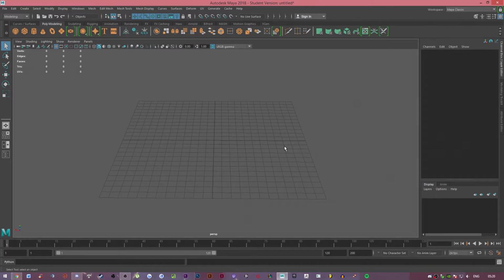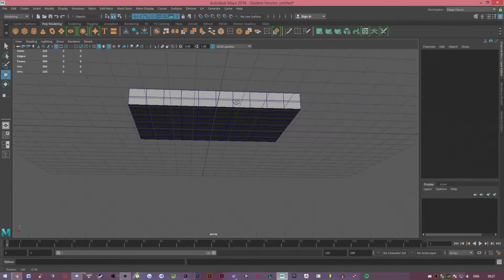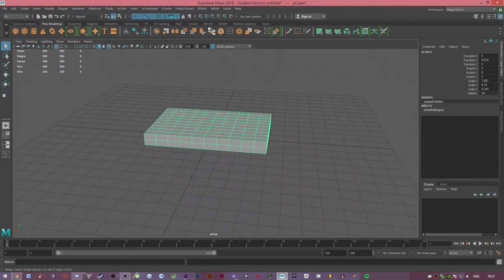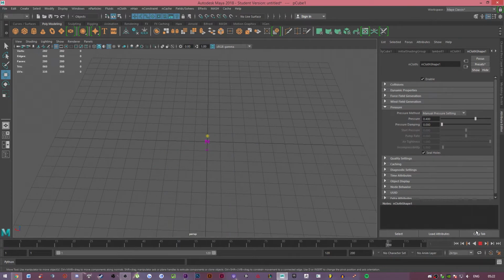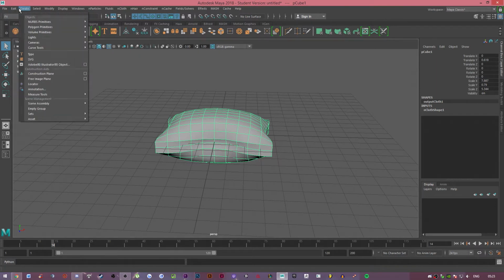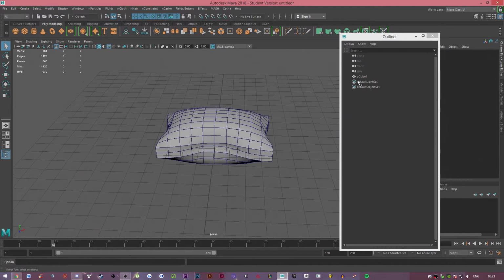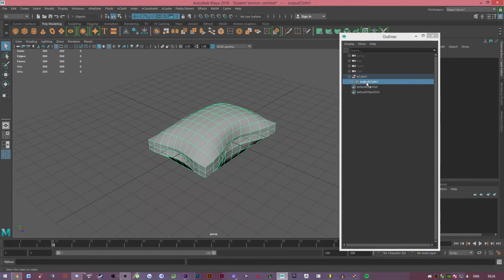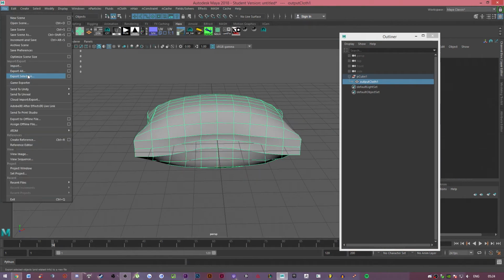Maya: Basic nCloth pillow and how to export nCloth objects!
Let me know if you want a specific guide or something clarified.